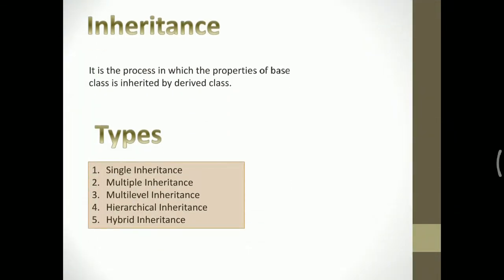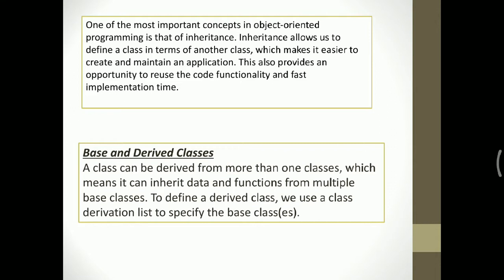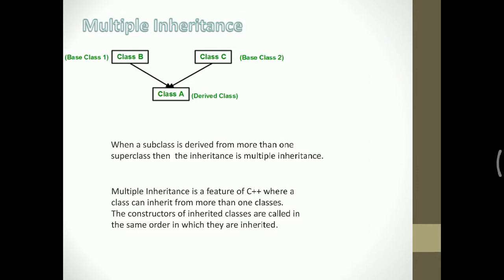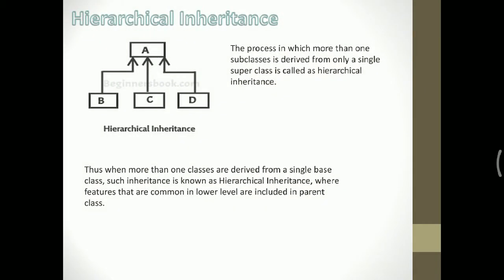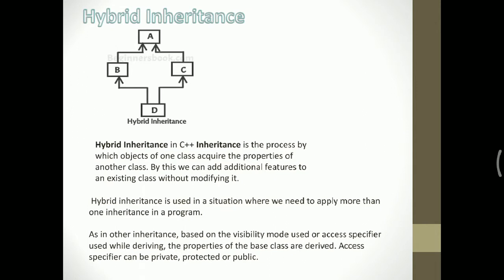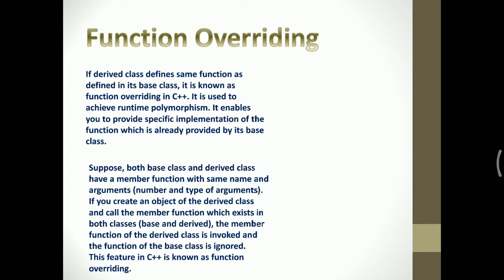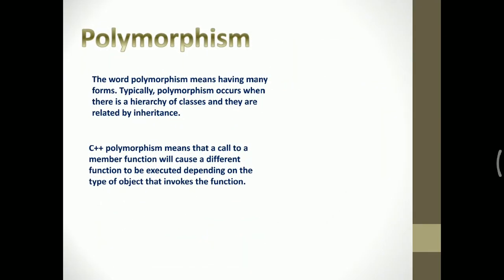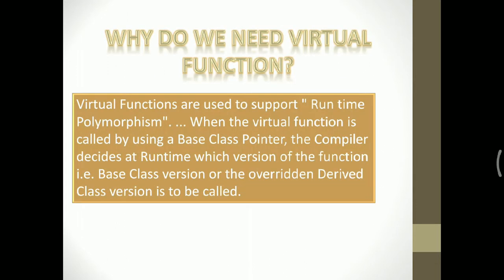Basic C++ Concepts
This is the video about basic C++ concepts.
The topics covered in this video are Inheritance and its types,
Polymorphism, Function Overloading and Function Overriding.